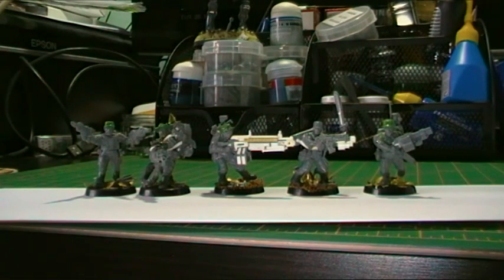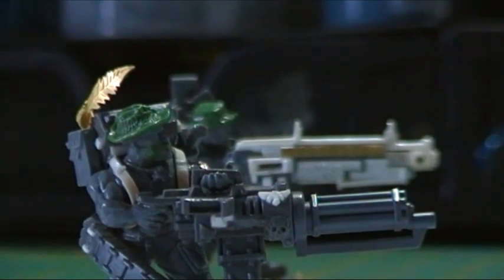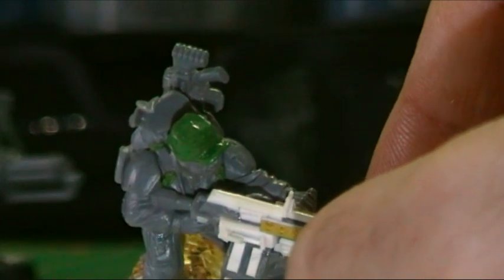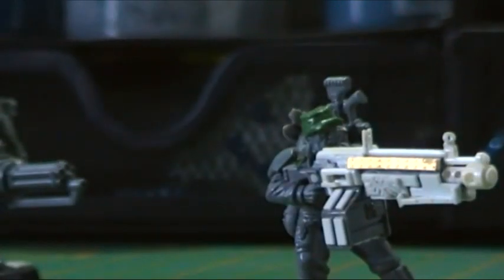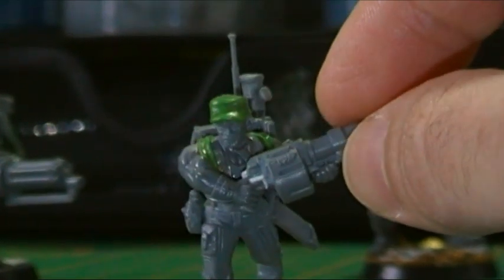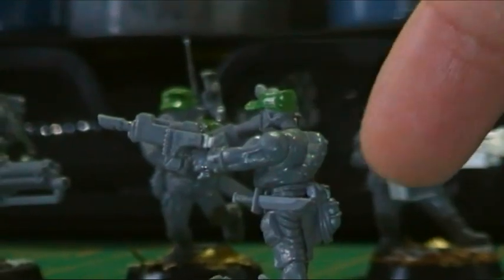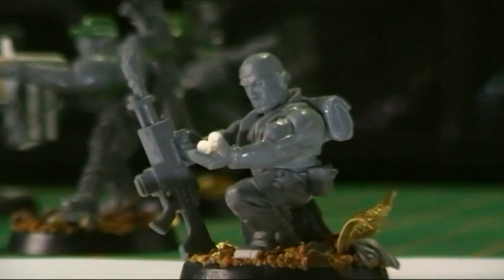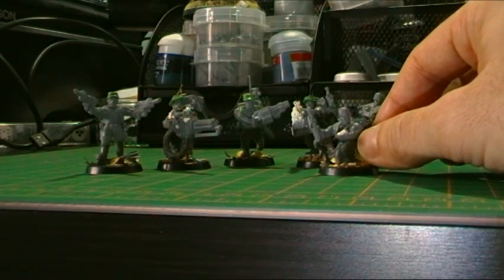Catachan Predators - Special Xenos Forces - Veteran Squad - Part 1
This is was a bit of fun had basing the models on Predator but in the style of 40K. Of course, if you know 40K, you can't make a squad like this in the game, but I could still use them separately in squads, and proxy Blain as the heavy weapon gunner of an autocannon with another figure to make the team, and the same goes for Mac. :) Having said that, I think there is scope for an awesome skirmish battle with maybe a Tyranid conversion of some sort with one player leading the squad against the other player leading the alien, then swapping sides afterwards, like in Space Hulk. Throw in some homebrew rules, lots of jungle terrain and I reckon it'd be a fun game! Let me know what you think about Billy-hat or no hat? I'm siding with having no hat at the mo'.

Anyway, here's links to the channels mentioned-check them out :)